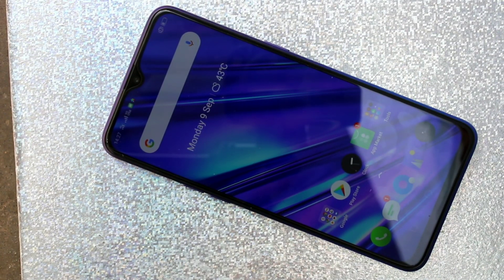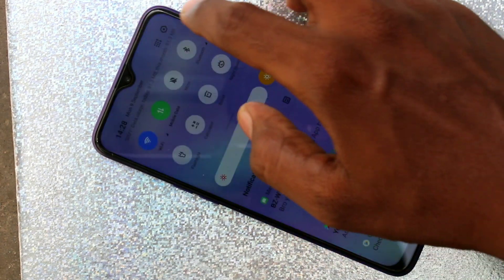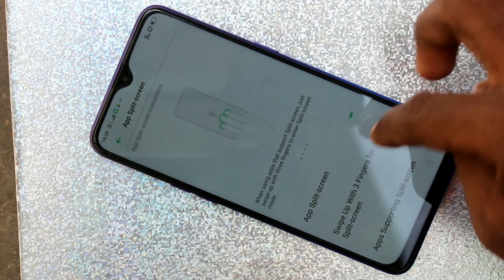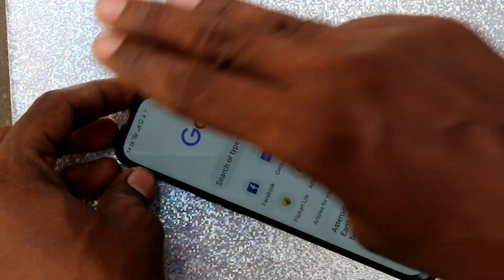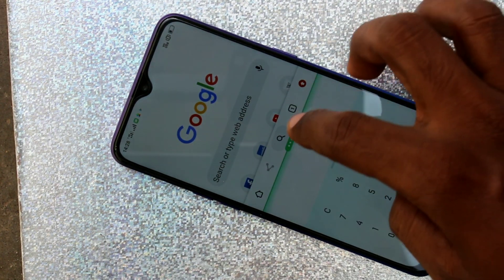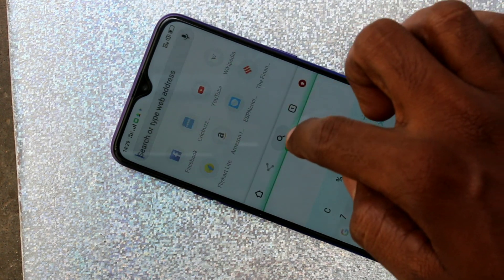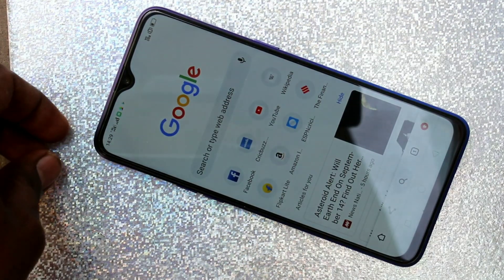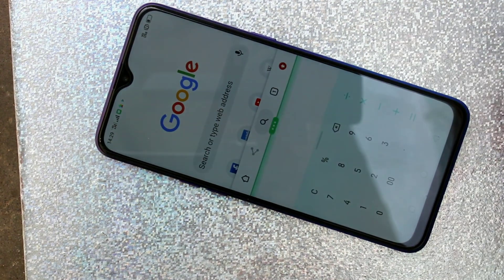How to use split screen in Realme 5 Pro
RealMe 5 Pro split screen settings: By using this feature, you can open 2 apps at the same time in the single screen of your phone. First open any app. Now slide up along with the screen with your 3 fingers. The screen will be split. Now you can open another app in the remaining area. To turn off split screen, you have to again swipe up along the screen with your 3 fingers. That's all.. Enjoy using split screen feature in RealMe 5 Pro smartphone.